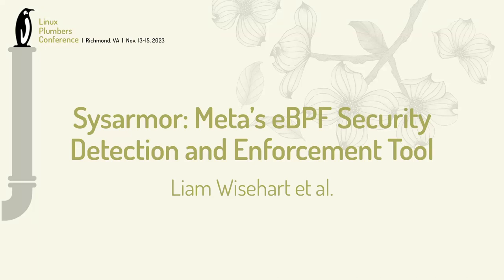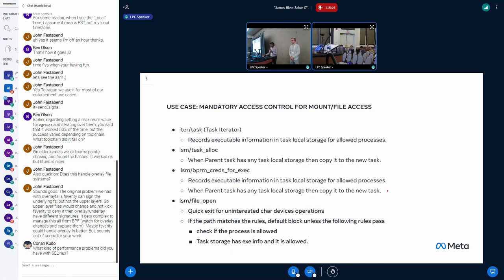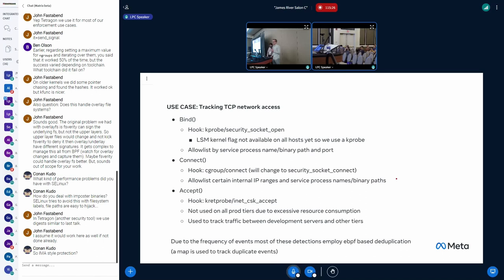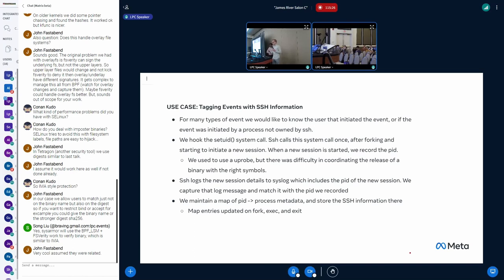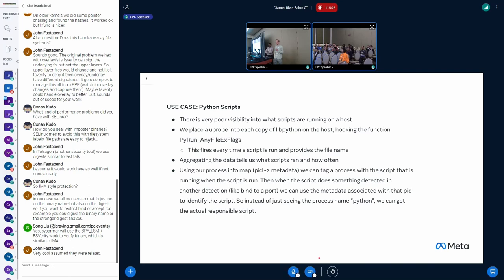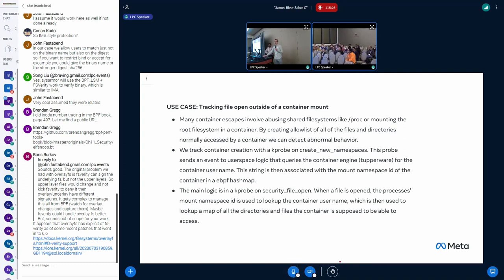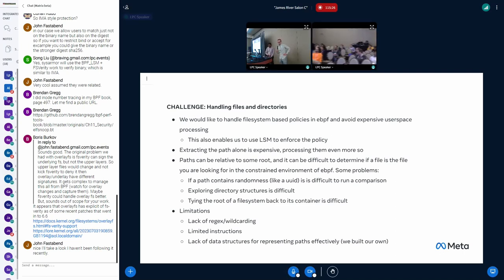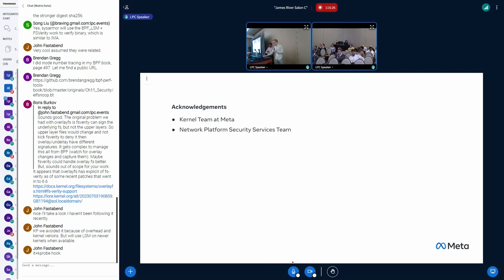Sysarmor Metas eBPF Security Detection and Enforcement Tool- Liam Wisehart, Shankaran Gnanashanmugam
Sysarmor is a security daemon used to detect possible threats, and enforce security rules at Meta. Sysarmor is deployed to higher threat environments, such as: collocated hosts, Meta Network Appliances, development servers, Meta cloud gaming, and public cloud (AWS/GCP). Sysarmor has over 40 BPF based detections, including areas such as: networking, privilege escalation, hardware attacks, rootkits, unknown executables, container creation, and container escape.

The main differentiator between sysarmor and similar BPF based security tools is that sysarmor evaluates its rules inside the bpf program, instead of dispatching events to userspace logic. This allows sysarmor to use BPF-LSM to enforce these rules if desired. Sysarmor rules can make use of process information or container information, as well as hook-specific arguments to make a decision as to whether or not an action is allowed.

The talk will provide an overview Sysarmor, and some of the hooks used, then will discuss several challenging areas the Sysarmor team has worked on:

Efficiently and accurately gathering process information such as executable filename and using it for filtering events.
Gathering container information such as ids and image ids, and associating that information with kernel information such as namespace ids.
Using uprobes in system executables effectively, and associating information from system logs with BPF events.
Using BPF iterators to recreate context after a service restart.